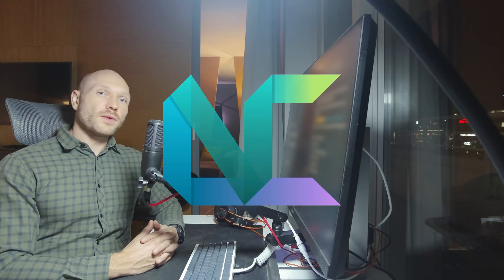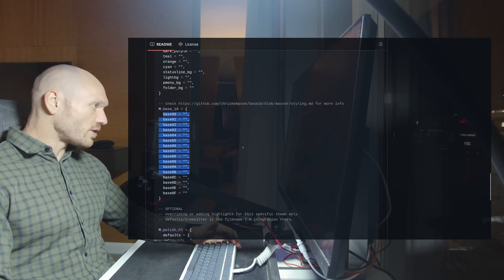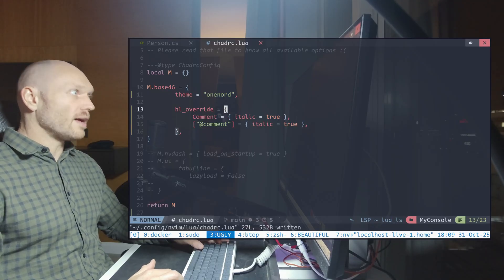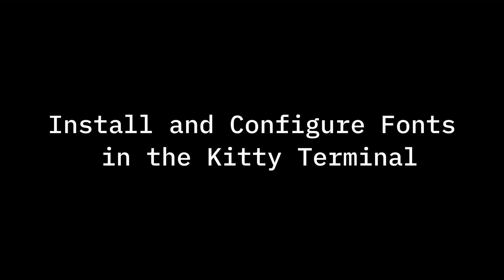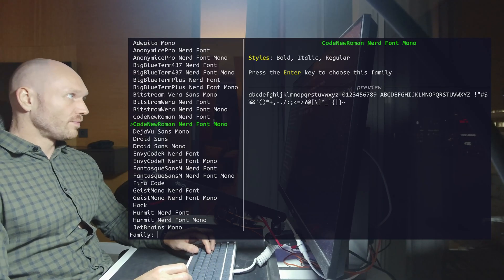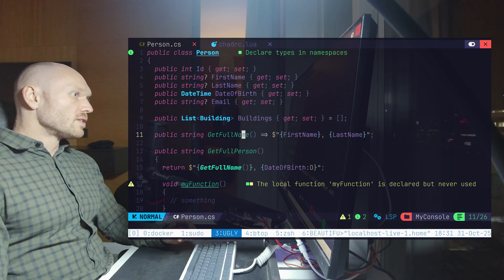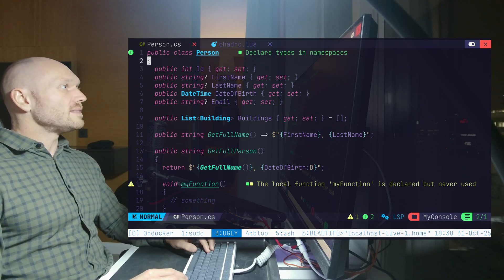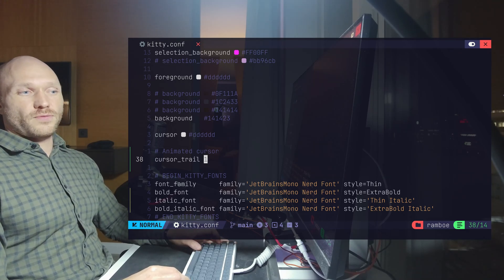Your Terminal: From Ugly to Beautiful | NvChad, Kitty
Turn your terminal from _boring_ to _beautiful_

In this video, I’ll show you how to theme and customize your Neovim setup using NvChad and the Kitty terminal emulator — from fonts and colors to smooth cursor animations.

You’ll learn:
  - How NvChad’s Base46 theming works
  - How to customize `chadrc.lua`
  - Installing Nerd Fonts on macOS, Linux, and Windows
  - Setting up Kitty fonts and themes
  - Making your terminal not just functional — but aesthetic.

timestamps
  - 0:00 Intro
  - 00:44 How do Themes Work in NvChad?
  - 02:58 my chadrc
  - 03:37 Fonts: the face of the terminal
  - 06:50 my kitty.conf
  - 08:07 Bonus